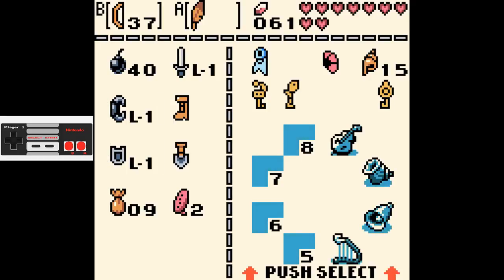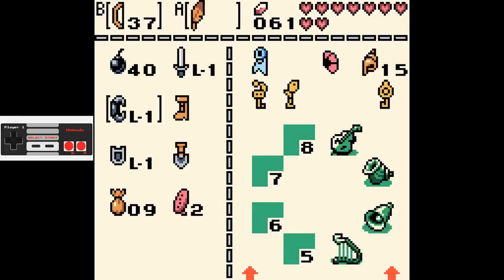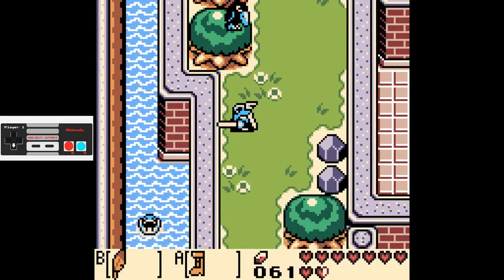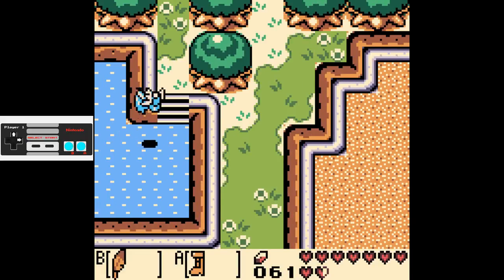Let's Speedrun: Link's Awakening DX 100% Episode 11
Very short episode, where we collect 1 heart piece, and go to Dungeon 5.  Let me know if you have any questions that aren't addressed within the video.  :)